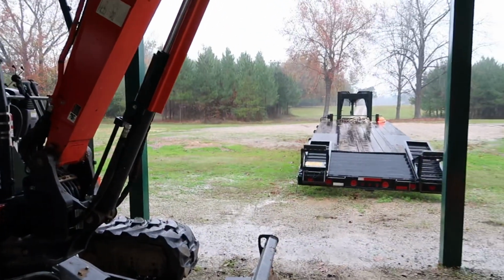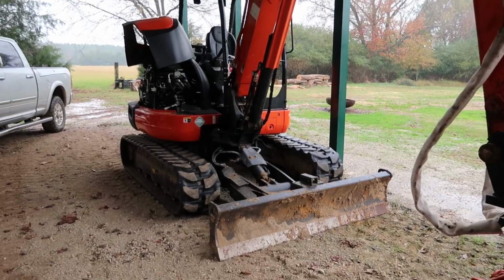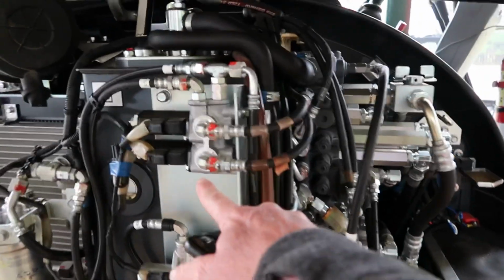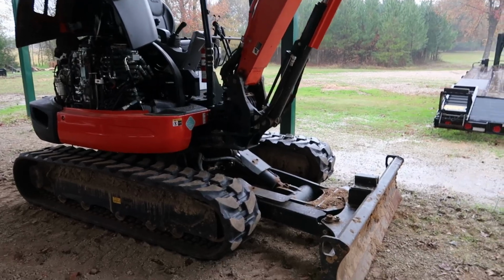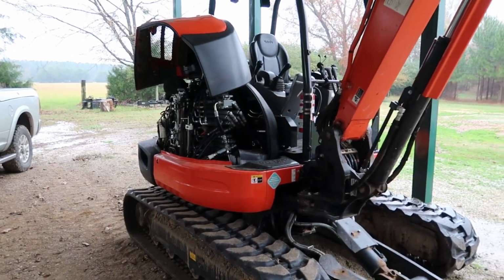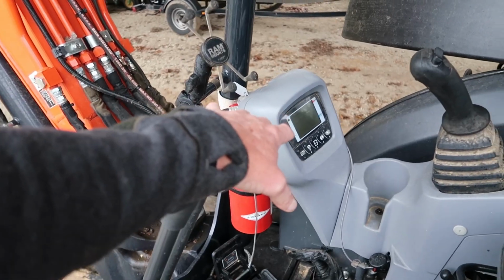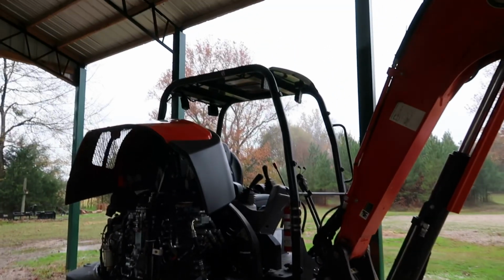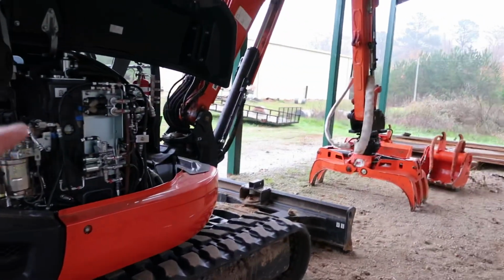Kubota excavator | likes and dislikes at 300 hours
What I don’t like about a Kubota excavator